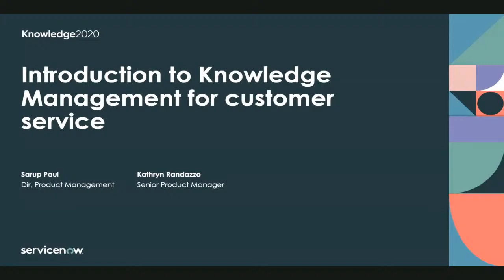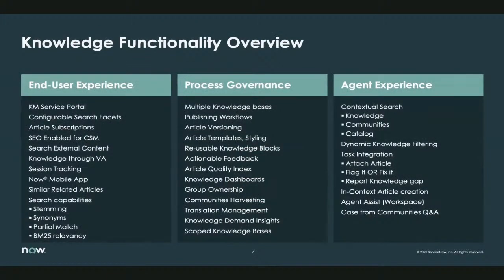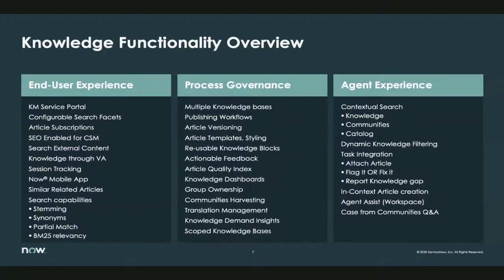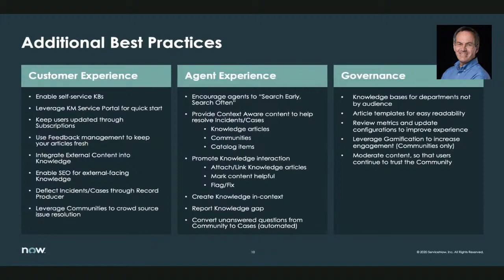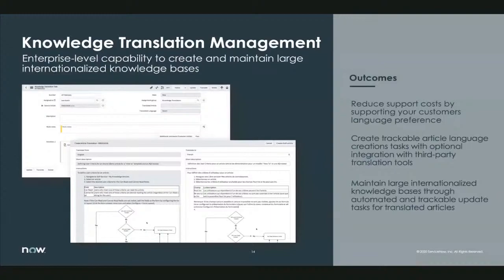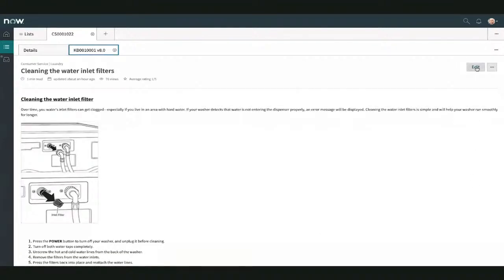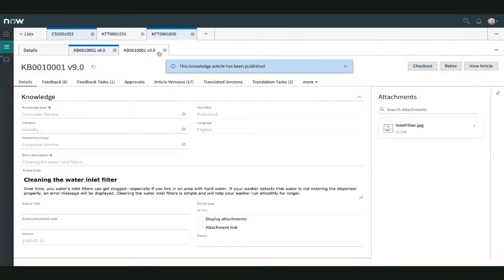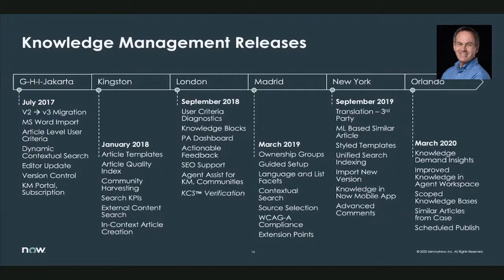ServiceNow Knowledge 2020 - Introduction to Knowledge Management for customer service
ServiceNow Knowledge 2020 Live Stream - Introduction to Knowledge Management for customer service

Knowledge Management is a critical component in customer service in many ways. For one, it serves as a cornerstone to customer self-service. It also helps agents quickly deliver solutions when working with live customers. As a…